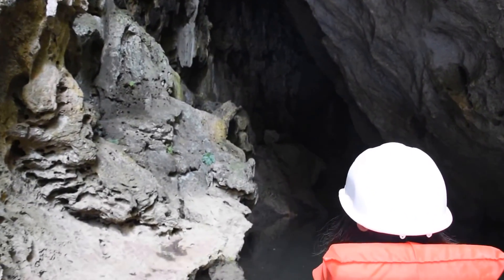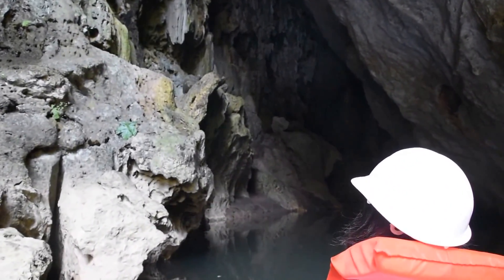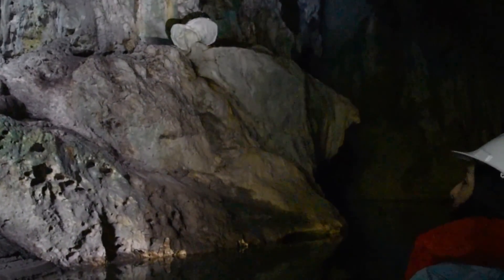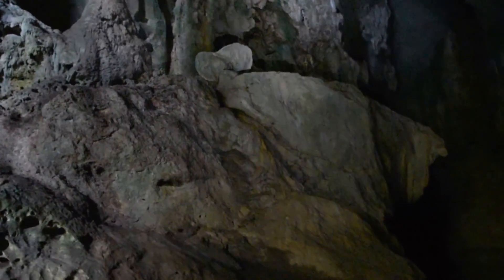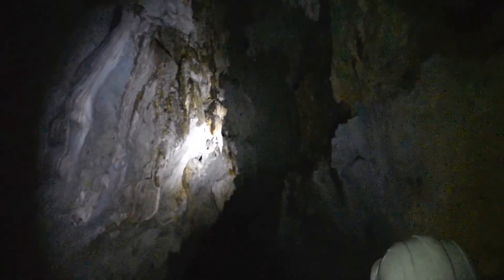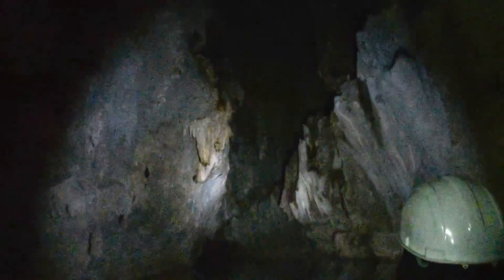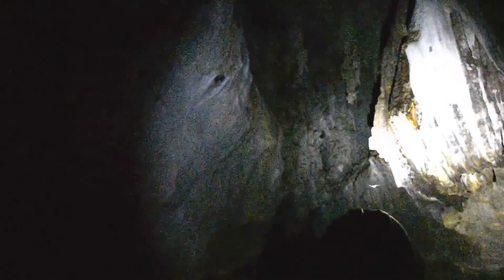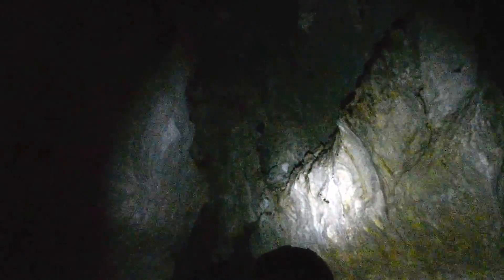Cayo District, Belize - Barton Creek Cave 2016 Mar. 27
Exploring Belize's Barton Creek Cave by canoe